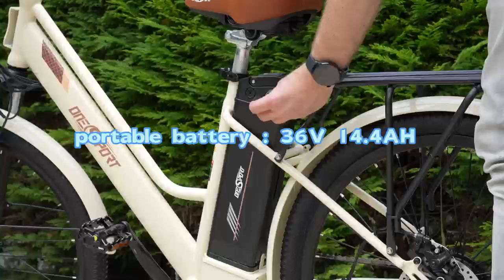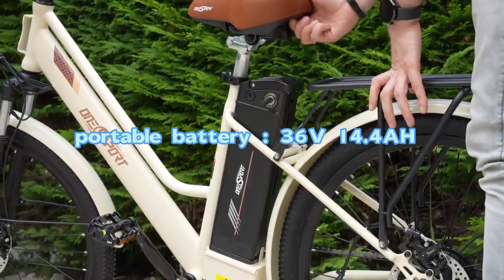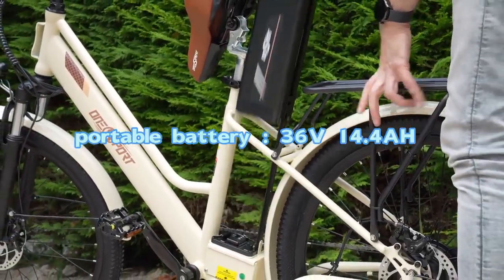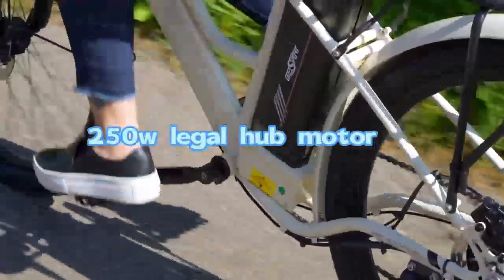Black Friday sale-- Only 549€ | ONESPORT Road ebike OT18-3